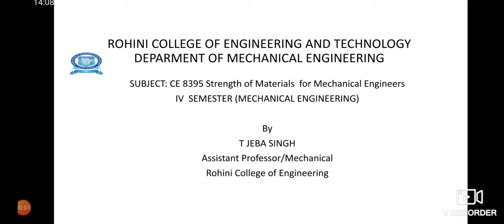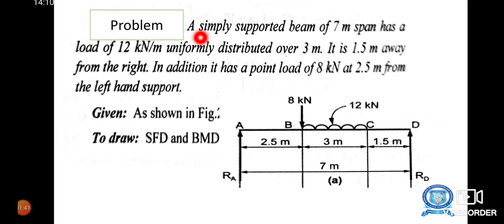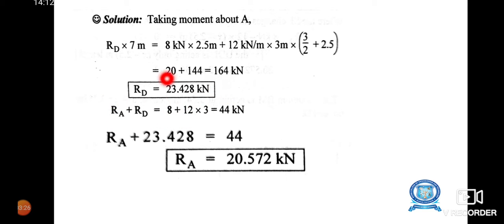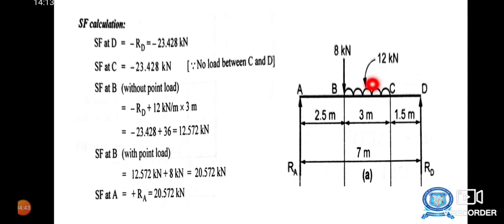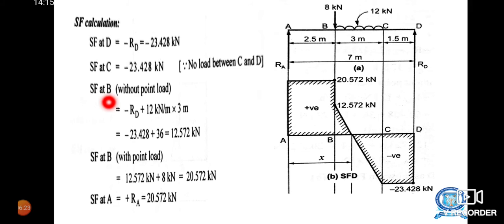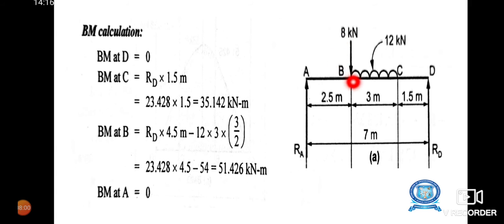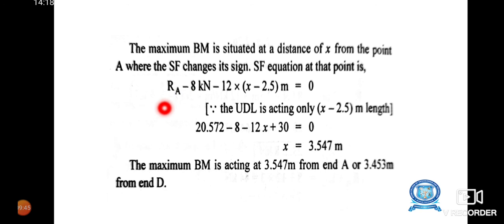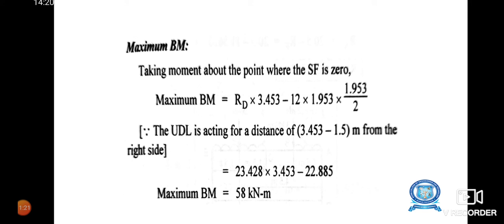CE8395 UNIT 2 STRENGTH OF MATERIALS PART 4